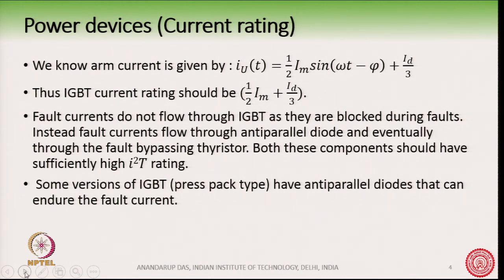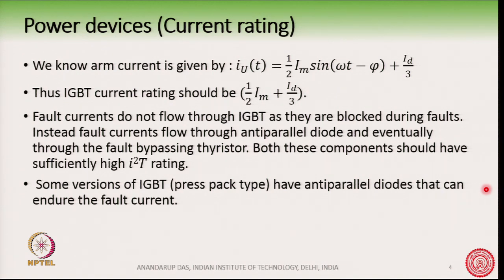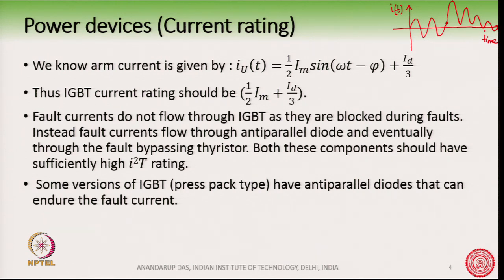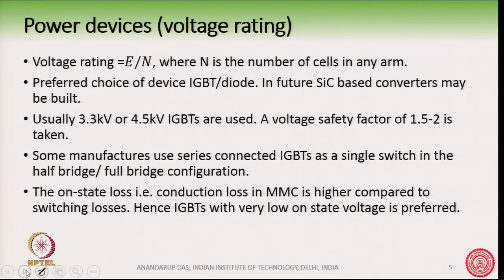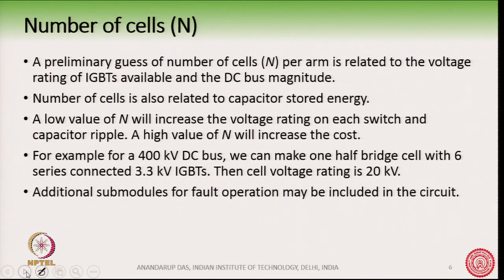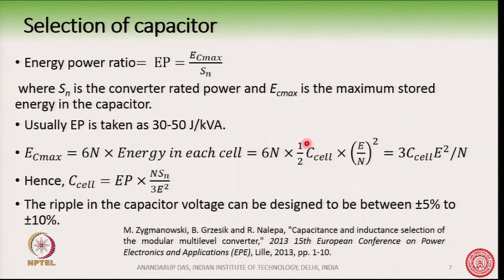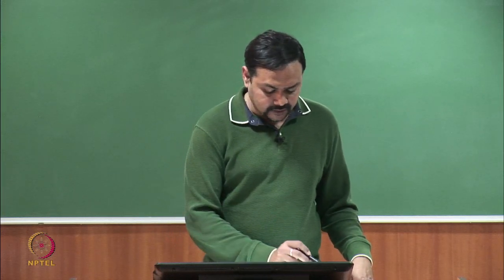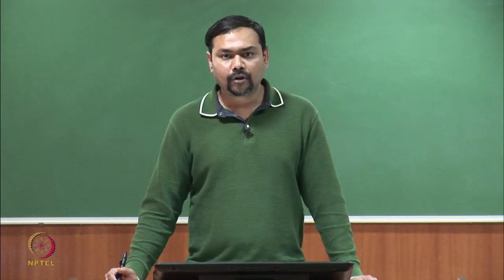Design of Components in MMC